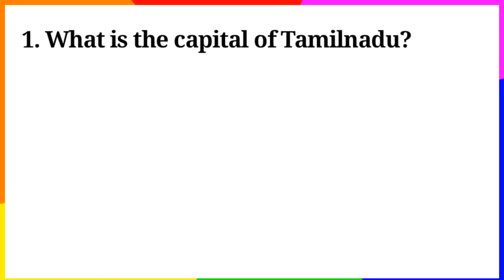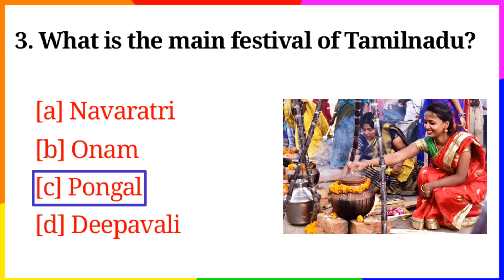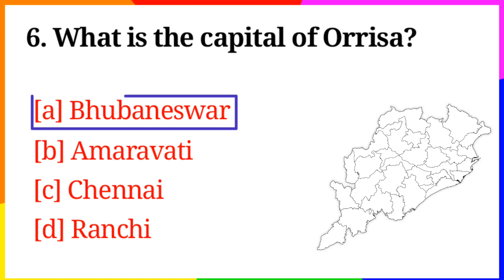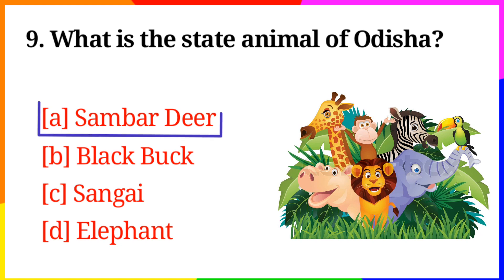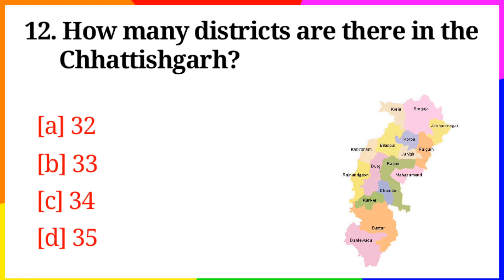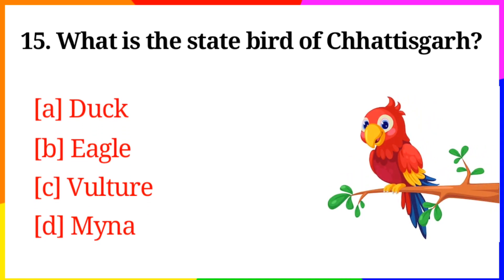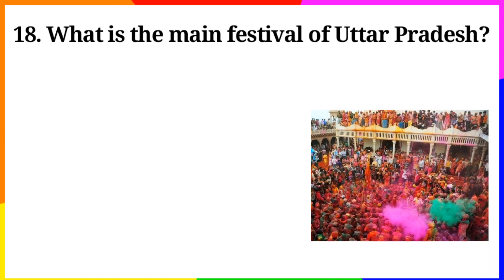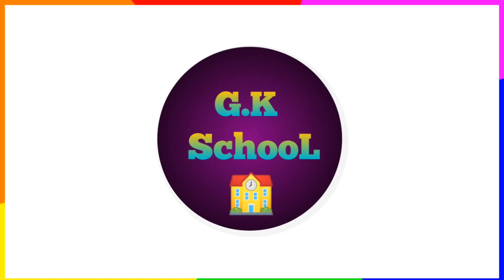India's all state gk question || gk questions and answers || general knowledge || gk in English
About My Channel: This is an educational channel and I upload gk question answer videos in this channel on Science, Indian History, World History, Indian Geography, World Geography, Sports, Awards and Honours, Indian Polity and Constitution, and also Interesting gk question answer video in English for all Competitive and Govt. Service exams like SSC, SSC CGL, UPSC, RAILWAY, BANK, POST OFFICE,

1.gk
2.gk question
3.gk in hindi
4.general knowledge
5.gk questions
6.current affairs
7.lucent gk
8.gk quiz
9.gk questions and answers
10 best gk
11.general knowledge questions and answers
ias
12.gk for competitive exams
13.futuretakgk
14. upsc
15.some amazing interesting ok questions and
fact:
16.ias interview questions
17. ias interview questions in hindi
18.ips
19.competitive exams
20.upsc exam
21.ips interview questions and answers
22 most brilliant answers of upsc ips las
23.interview questions
24.interesting fact
25 las questions and answers
26.gk question and answer
27 general knowledge quiz
answers and
28.hot gk
29.india gk
30.samanya gyan
31 current affairs today
32.gk question answer
33 hot gk questions and answers
34.quiz
35.ssc chsl
35 daily current affairs
36.br gk study
37 gk question in hindi
38.ssc adda247
39 current affairs 2023
40 future tak gk
41.adda247
42.hot gk question
43.hindi gk
44.prajapati gk mind
45.gk
46.current affairs adda247
47 current affairs questions
48.current affairs questions and answers
49.march current affairs 2023
50.ravina gk point
51 current affairs questions 2023
52. ssc cgl current affairs 2023
53.ias interview
54.ssc mts
55. general knowledge in hindi
56.ak tricks
57.cgl
58.chsl
59.rrb
60 group d
61 gk drishti
62.ntpc
63 students gk
64.ssc cgl
65.online gk
66.2023 gk
67 ashutosh tripathi current affairs
68.quiz questions
69.gk short
70 ssc gd
71.ashutosh tripathi adda247
72.magic gk study
73.ssc mts gk
74.rj quiz program
75.gk questions and answers
 2023
76paheli
77.gk pahell
78.quiz game
79.gk question hindi mein bataiye
80.general knowledge test
81.army gk
82.shubham e classes
83.army gd gk
84.army gk by shubham sir
85nk questions and answers
86.question
87.questions and answers
88.gk ke sawal
89.gk ka prashna
90.important gk
91.khan sir
92 .general knowledge question
93.gk video
94.100 gk
95 upsc interview
96.100 gk questions
97.gk hindi
98.gk today
99.gk shrots
100.india quiz
101.india gk question
102.100 india gk
103.easy gk questions
104.quiz question
105.iq questions and answers
106. gk 2079
107.ak general knowledge
108.upsc exams
109.some amazing intresting gk questions and answers
110.most brilliant answers of upsc ips ias interview
111.ips interview questions
112.intresting fact
113ssc
114.upsc questions
115 all exams
116.today gk
117.gk new video
118.gk in hindi 2023
119.new gk questions 2078
120.new gk questions 2079
121.gk gy studay
122.new gk 2079
123.riddles
124.top 10 gk
125.top 20 gk
126.top 15 gk
127.question in hindi
128.gk wala chandan
129.today current affairs in hindi
130.2023 general knowledge
131.objective type gk questions
132.multiple choice gk questions
133.general knowledge 2023
134.pcs
135.gk 2023 in hindi
136.gk in 2023
137.gk in 2023 hindi
138.gk mcq shorts
139.gk rouder
140.gk rouders
141.gk study
142.gk shorts
144.gp gk quiz
145.gk shikhbo
146.mock interview
147 general knowledge 2022
148.gk questions with answers
149.general knowledge question and answer
150.short gk questions
151.gk questions answer
152.gk general knowledge
153.gk test in hindi
154.gk ki knowledge
155.gk study adda
156.gk questions in hindi
157.gk by ssc maker
158.samanya gyaan ke question
159.lucent gk in hindi
160.samnya gk
161.gk question and answers
162.drishti gk
163.rachak gk
164.lucent gk 2023
165.knowledge
166.om gk wala
167 junior assistant 2023
168.adda247 odia
169.static gk
170.static gk previous year questions
171.static gk practice set
gk in english for for navadaya
gkk in english for cbse
gk in english india mcq gk questions
general knowledge
ak current affairs 2023 in english